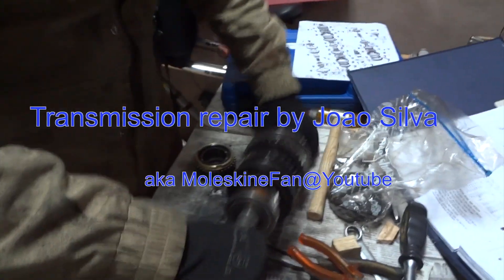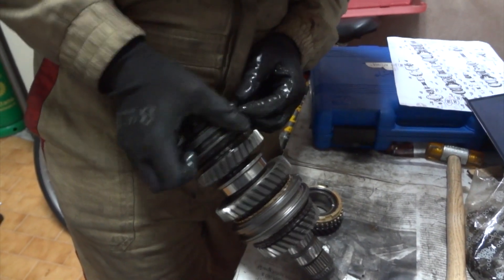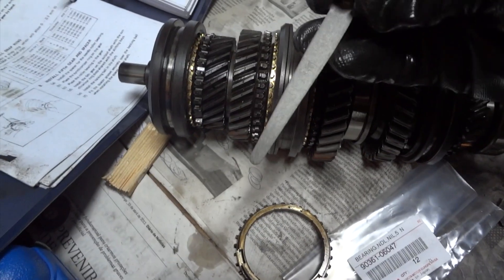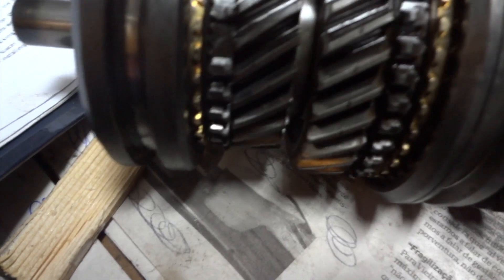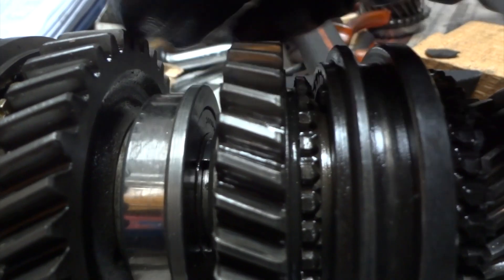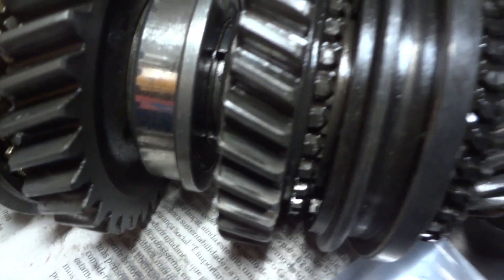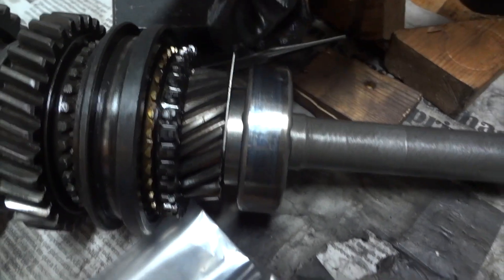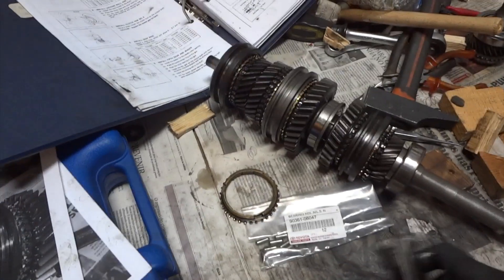1987 Corolla GT AE86 Gearbox Rebuild Part 10.3 - Testing Gearbox Operation, Measuring Clearances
Testing that everything works fine with the Gears, and measuring the tolerances for each of them.